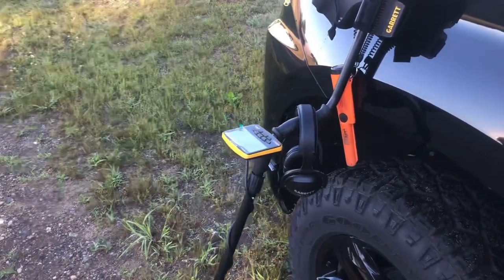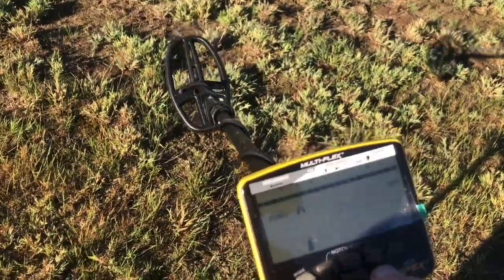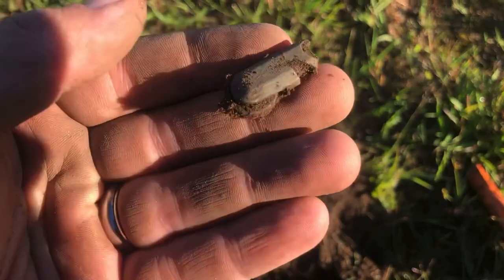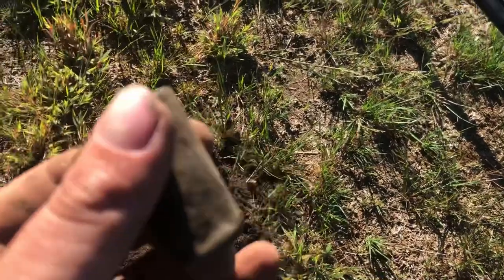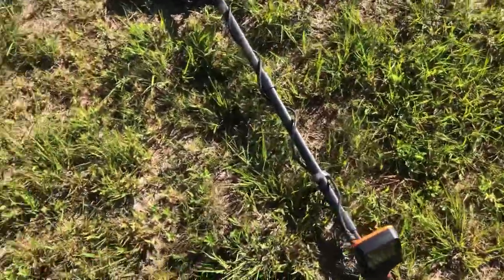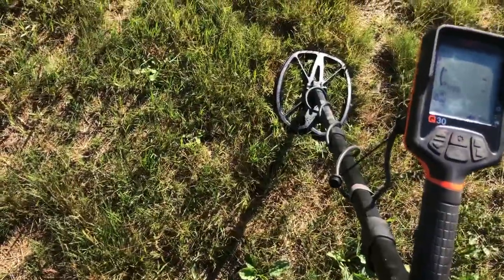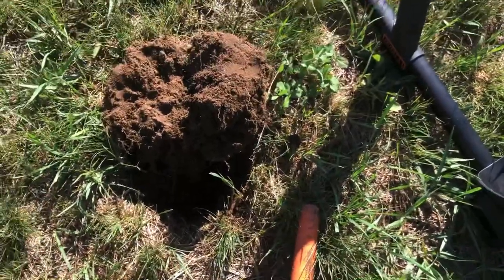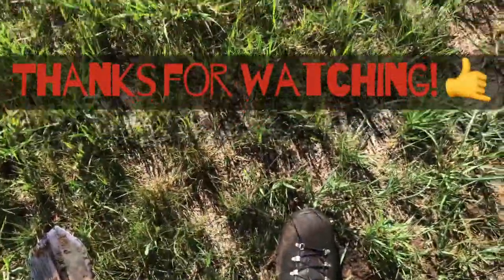Metal detecting with the Garrett Apex and the Quest Q30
No comparisons here or competition, just went out for a short hunt. Truth is I have many detectors and each one has its place. Keep on beepin my friends 🤙